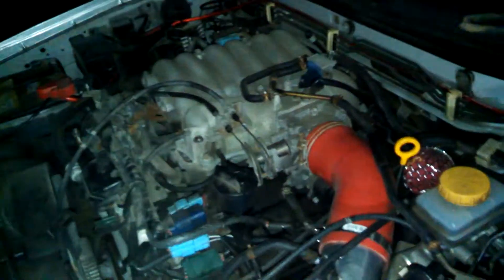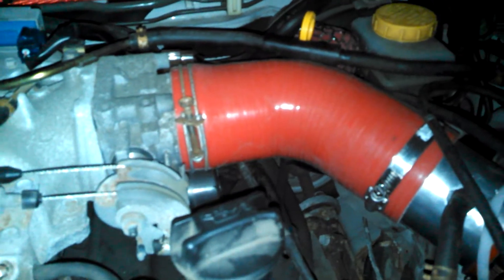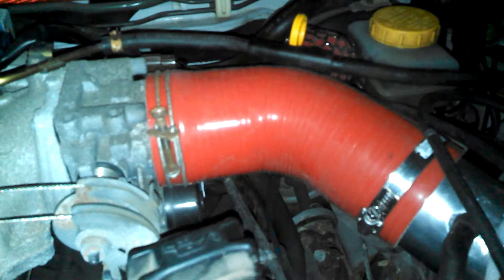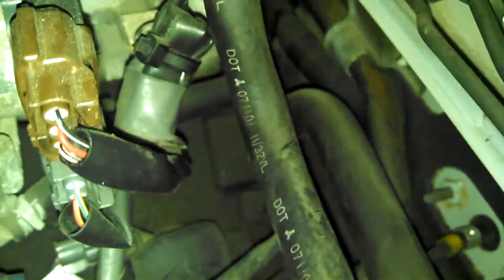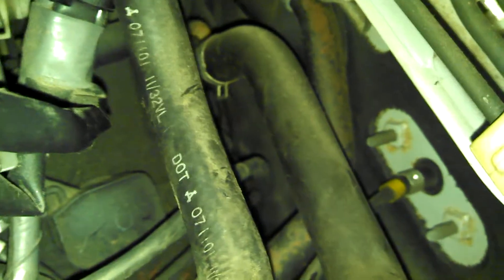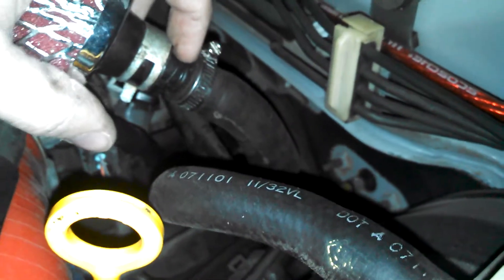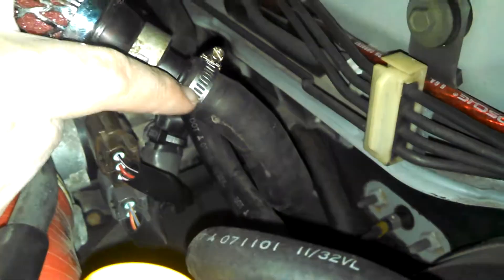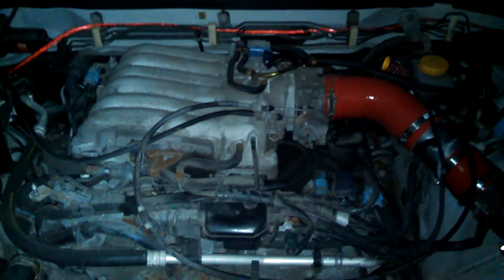2002 3.5L pathfinder intake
How I built my intake